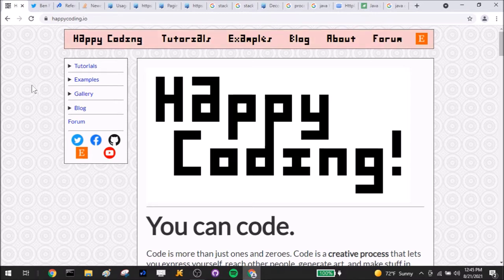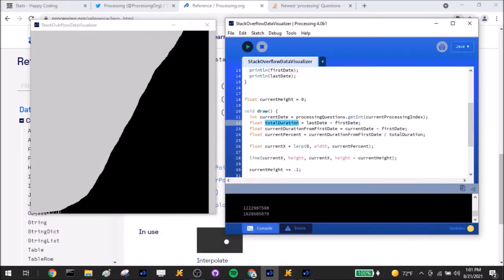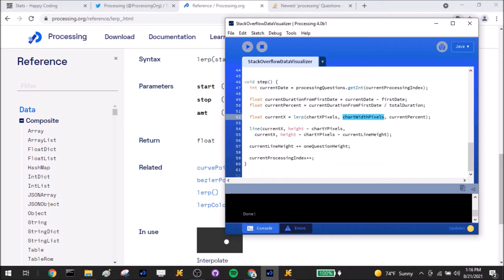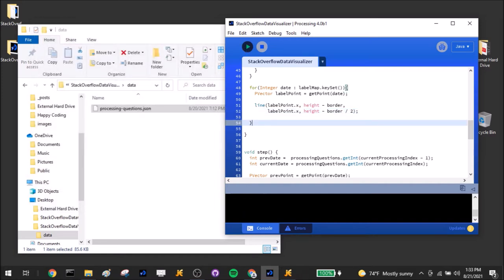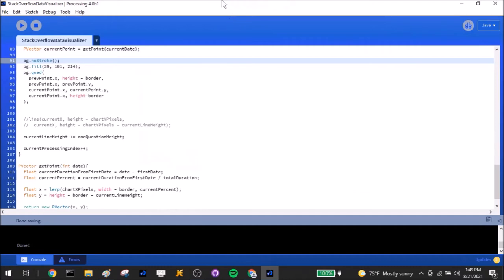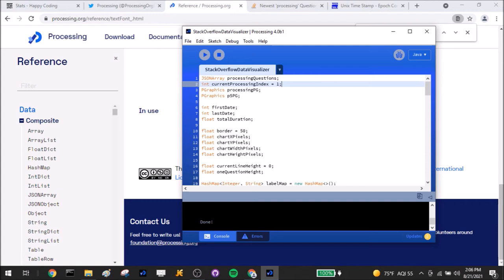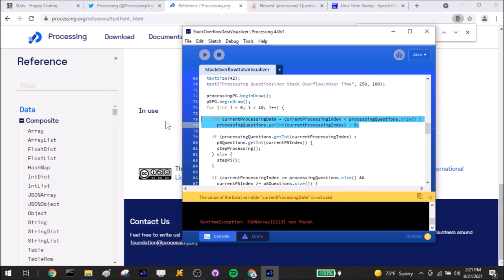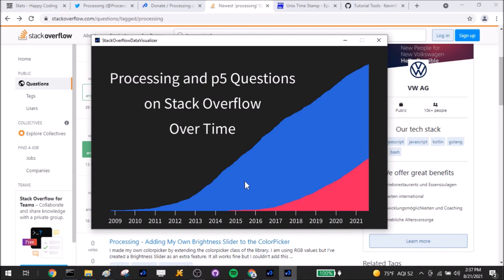Visualizing Stack Overflow Data with Processing - Happy Coding Code Along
Code along with me while I use Processing to visualize data from the Stack Overflow API!